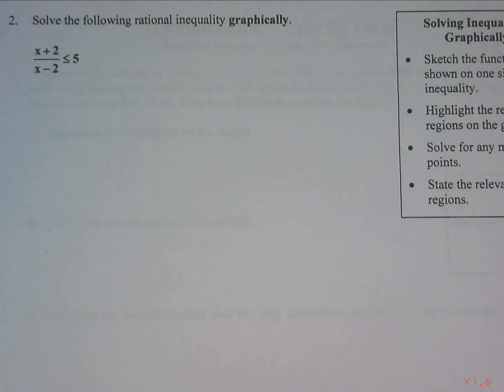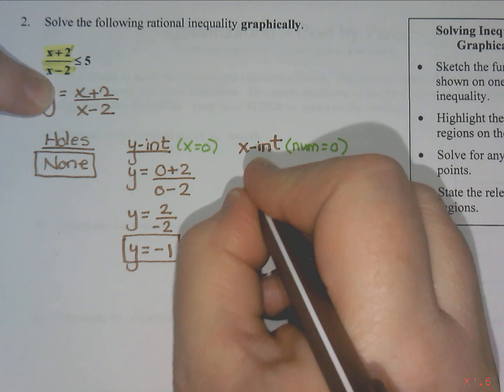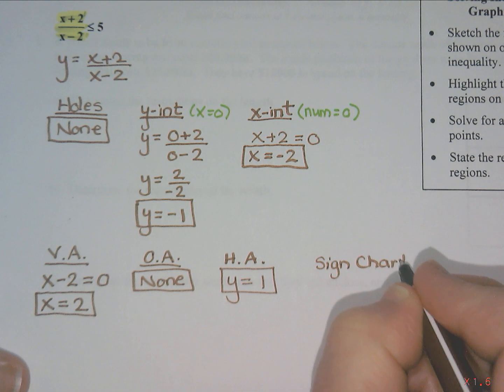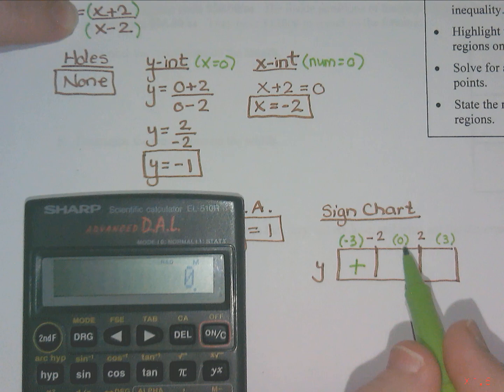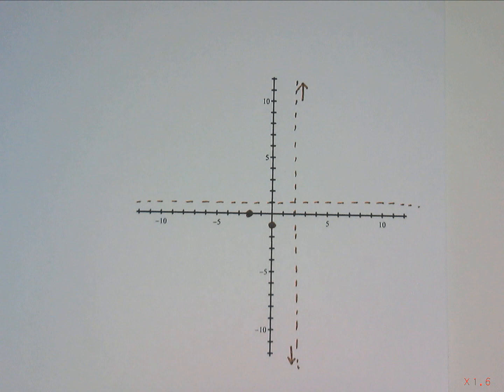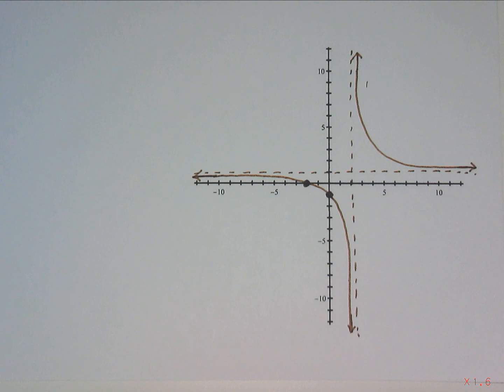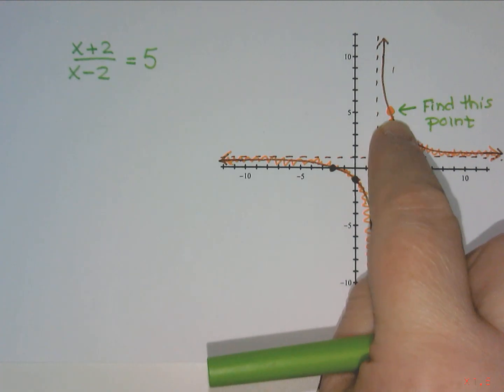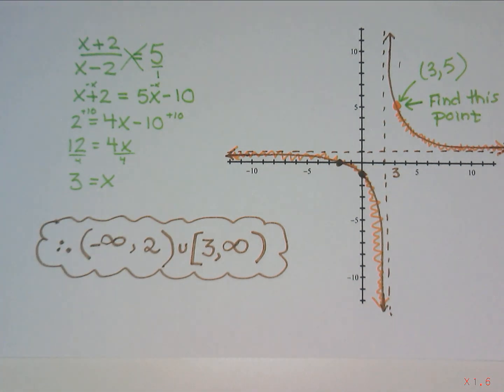Polynomial + Rational Inequalities - Part 2